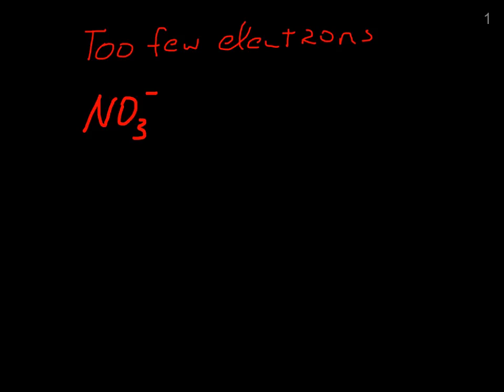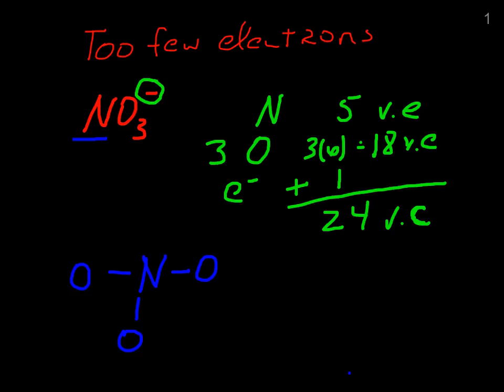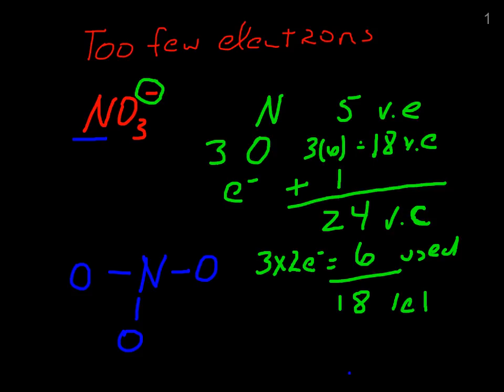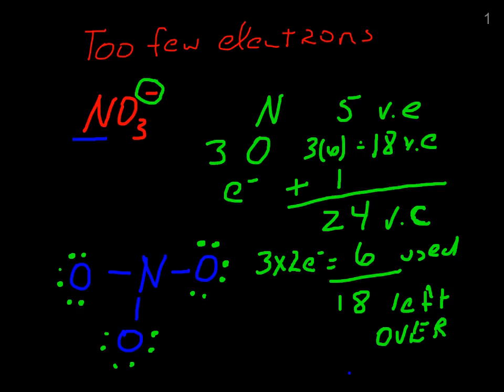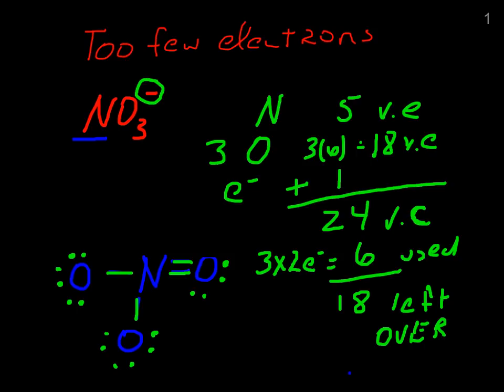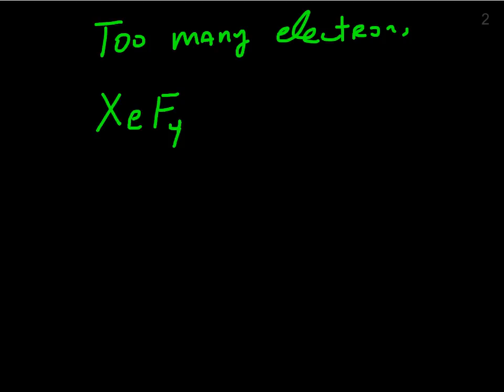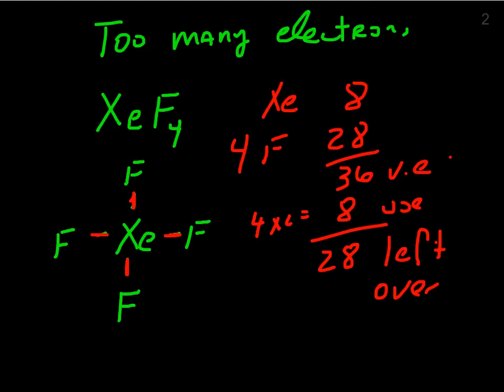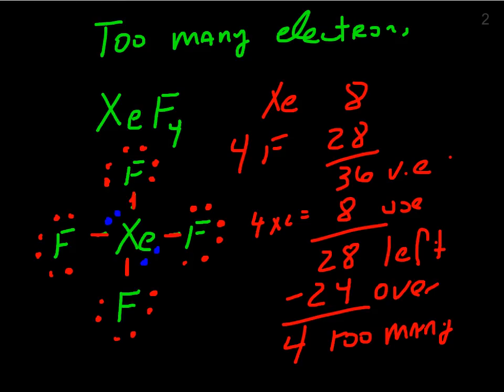9.3 multiple bonds and expanded dot diagrams